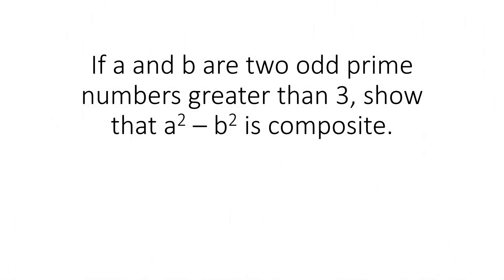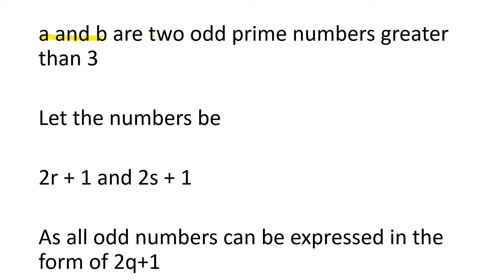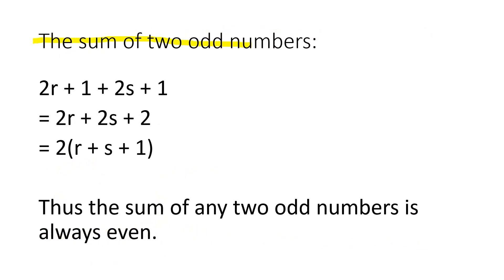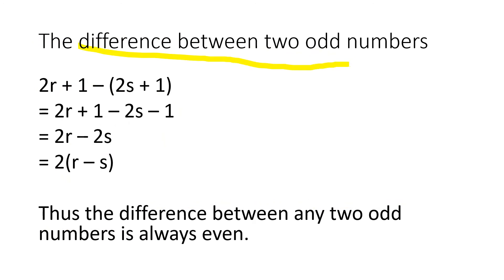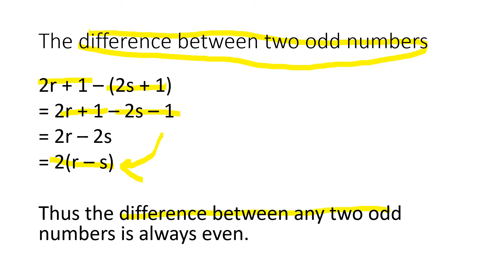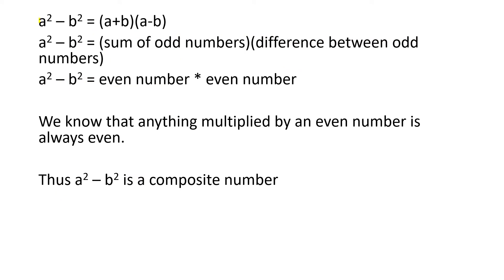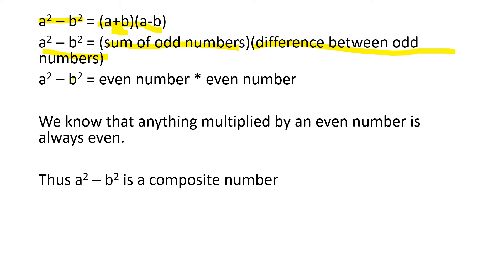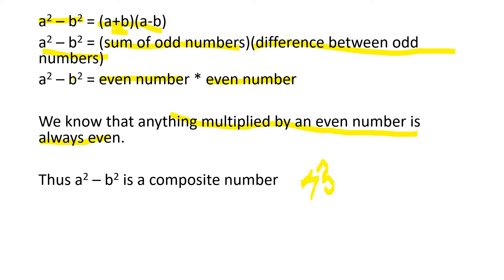If a and b are two odd prime numbers greater than 3, show that a^2 – b^2 is composite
Solving the question- "If a and b are two odd prime numbers greater than 3, show that a^2 – b^2 is composite."